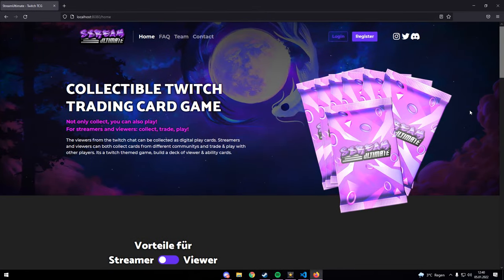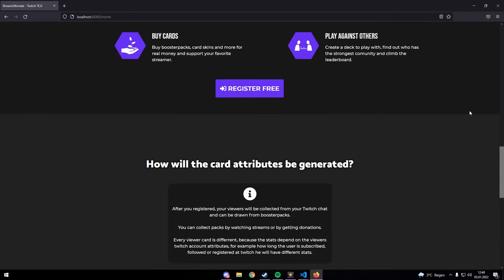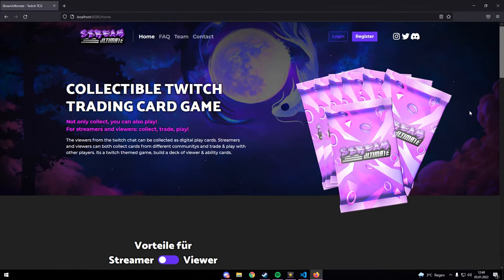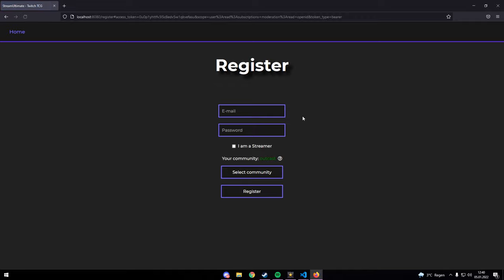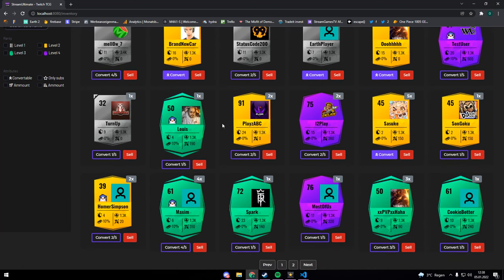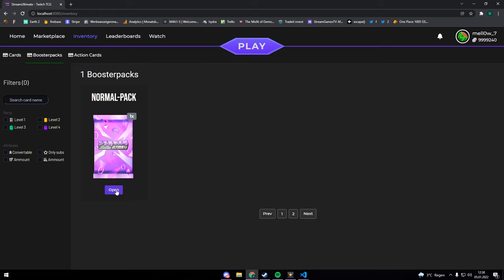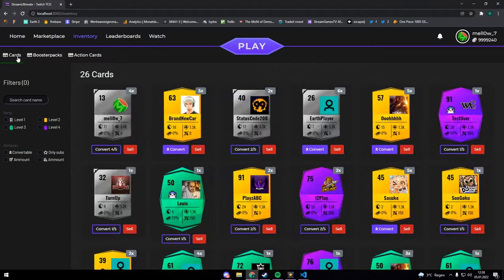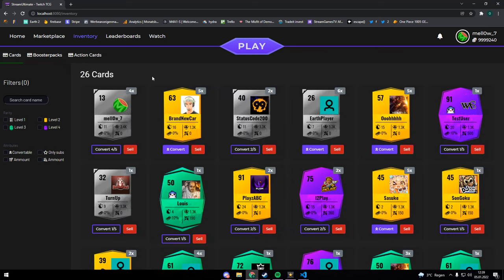Interactive Twitch Games to Play with Viewers in your Stream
The best games to play on your twitch livestream with twitch Chat interaction. If you are a streamer and want more viewer interaction then this is the thing you are looking for.

In today's world it's not enough to just stream for 8 hours the same game as you did yesterday. Instead you can stream less but with more valuable content! We want to provide the future of streaming to everyone! Host your own gameshows on twitch and interact with your viewers like never before!

Make live streams with higher quality content and more viewership.
Host your own gameshows with twitch chat interaction!

Owner: Oliver Porcher
Tax number: 359/5315/7414
Kleinunternehmer gemäß § 19 UStG